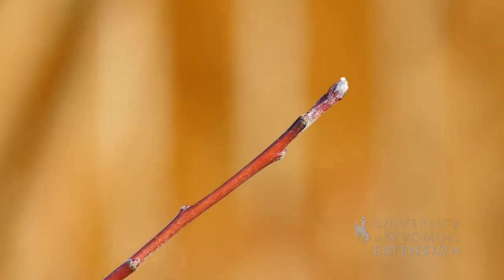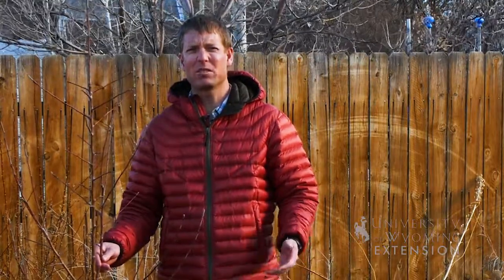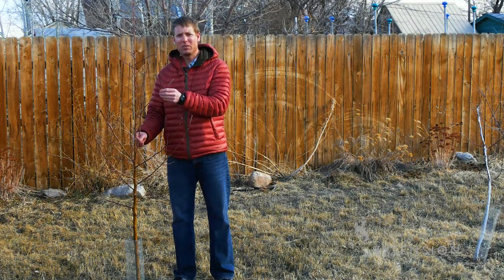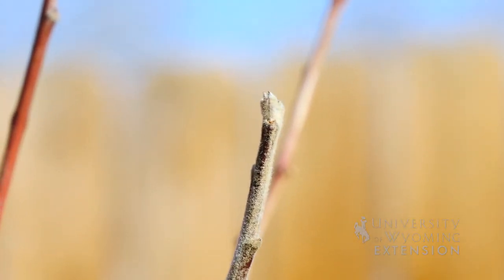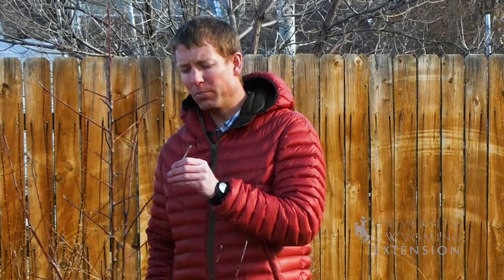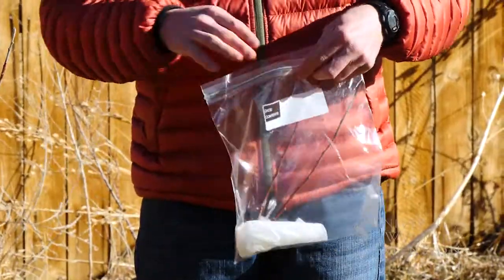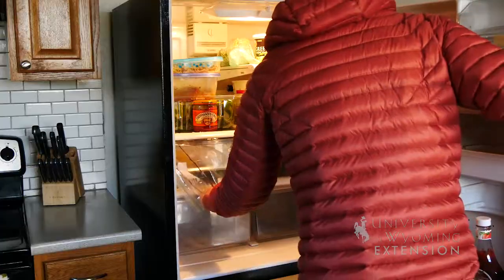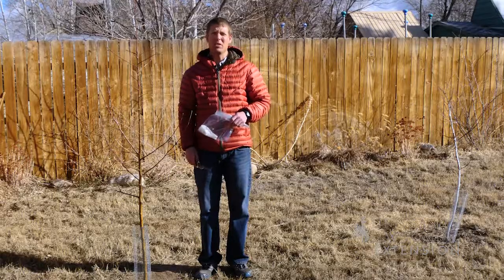Scion Wood Harvesting | From the Ground Up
You can graft fruit tree varieties by harvesting this season's scion wood. The cuttings can be stored in the fridge for up to two months.